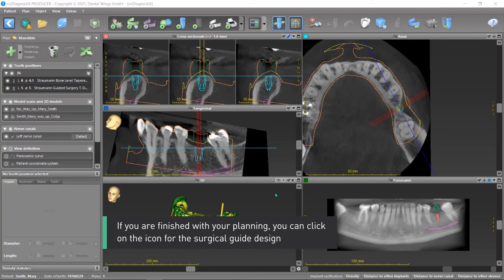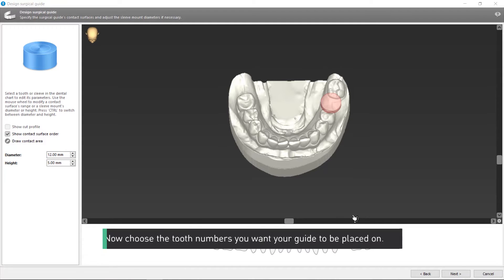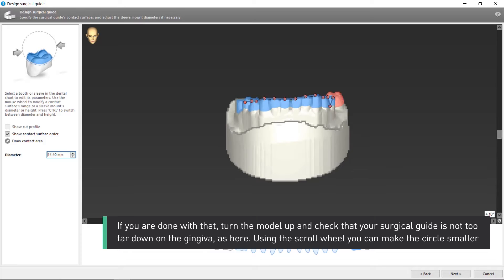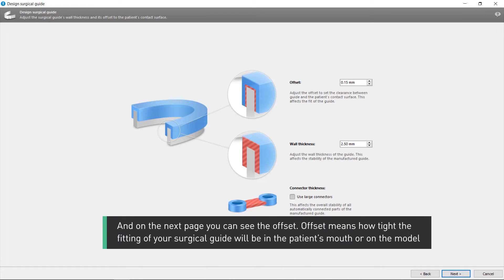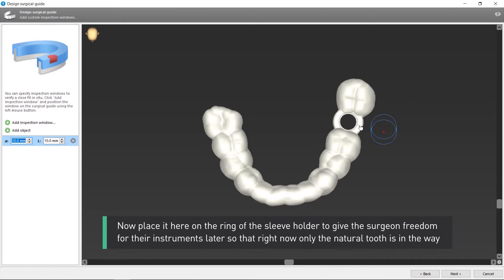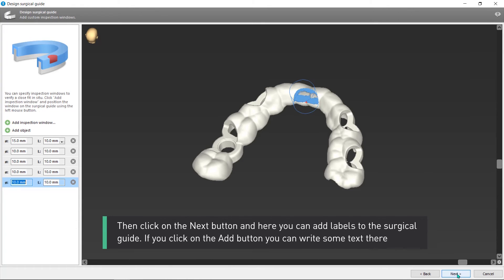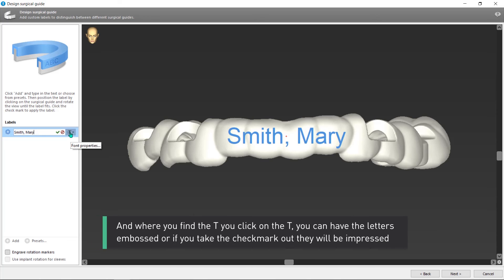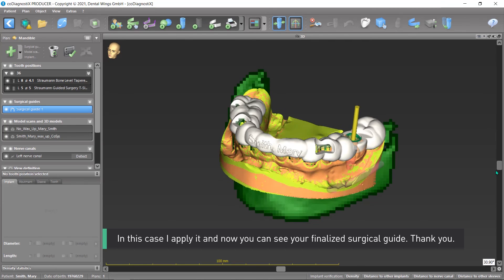How to design a drill guide in coDiagnostiX®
Learn how to design a drill guide in coDiagnostiX®